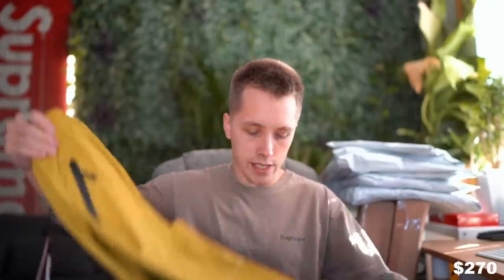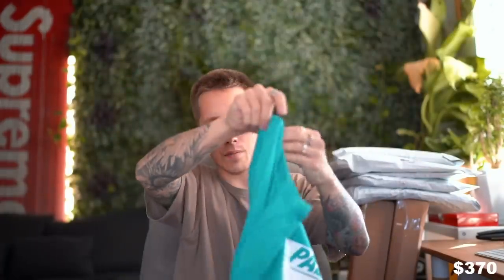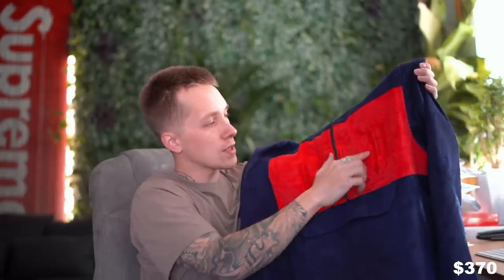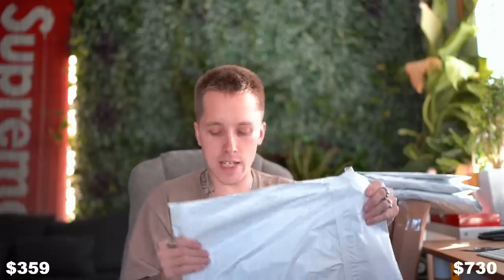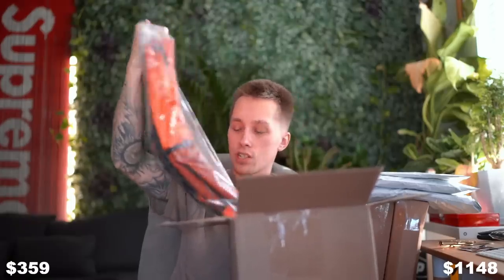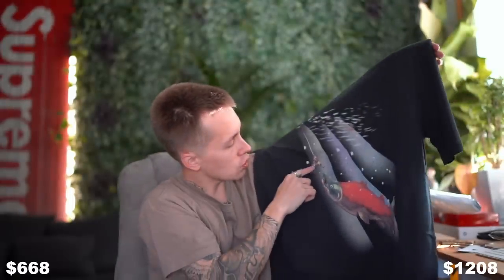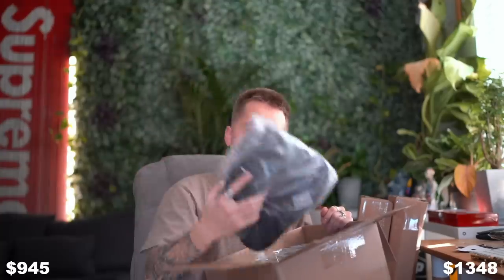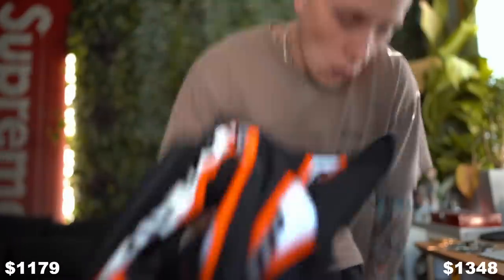$2500 PALACE & FTP UNBOXING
This week we look at some of my favorite Palace and FTP pieces from past drops! If you guys want to see more make sure you support and I will gladly make more of these in the near future! I love both of these brands and I think both of them are killing it right now so hopefully you guys want to see more of them!